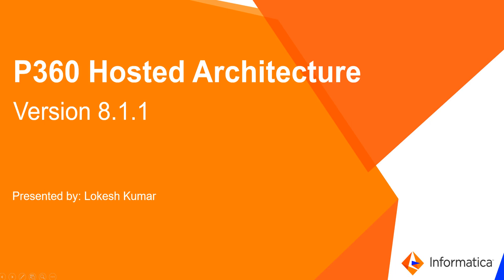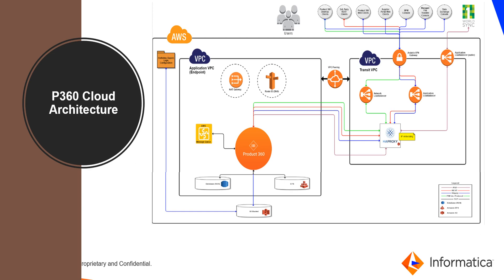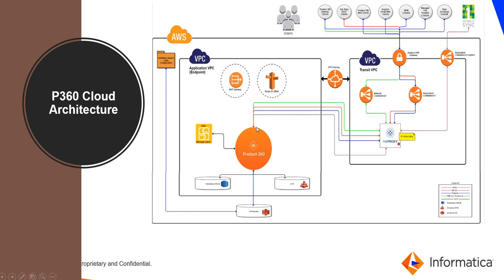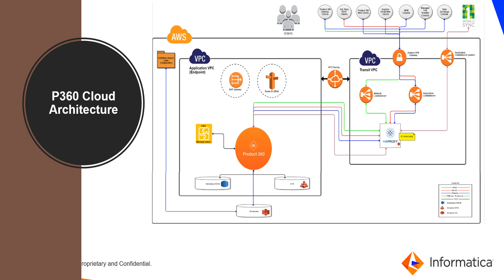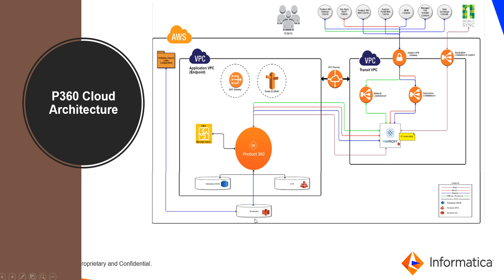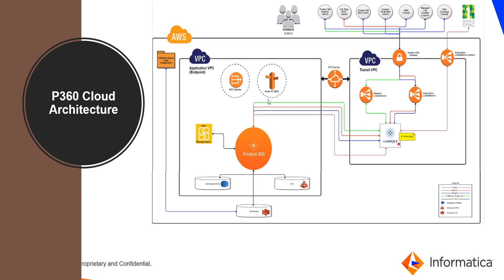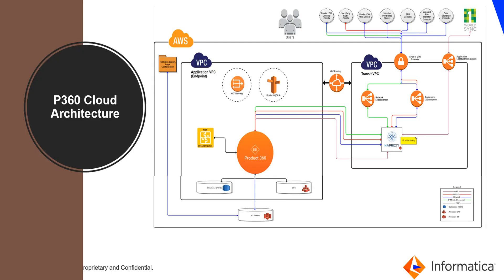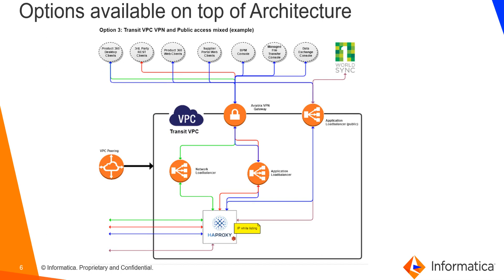Introduction to P360 Hosted Architecture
This video gives an introduction to P360 Hosted Architecture.